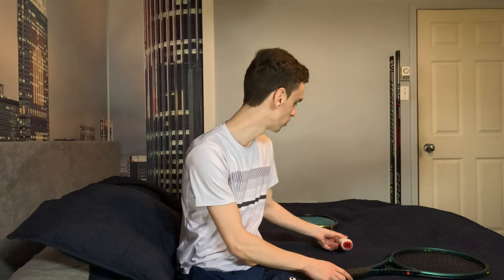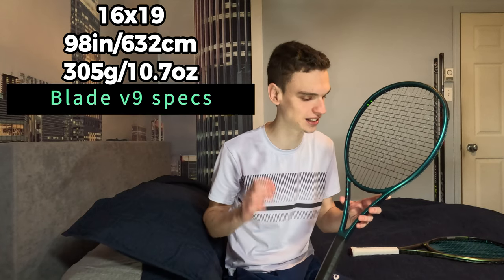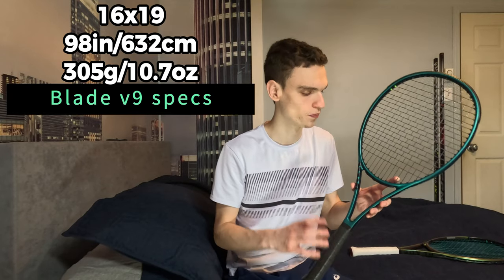Wilson Blade 16x19 v9 Review - Alex Tennis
USE THOSE CODES TO HAVE SOME DISCOUNTS!